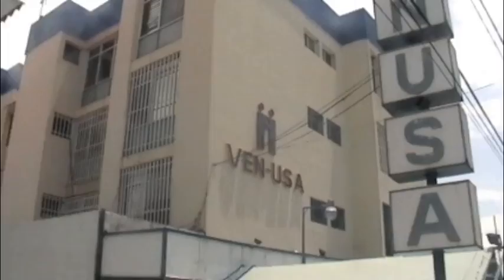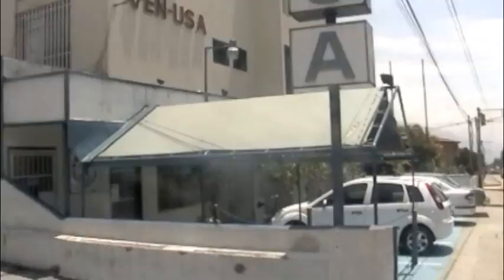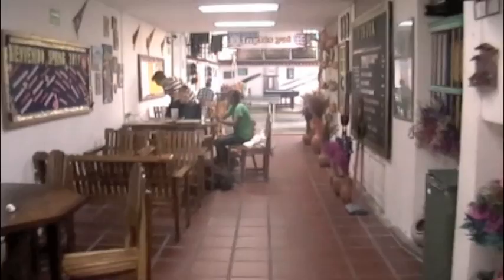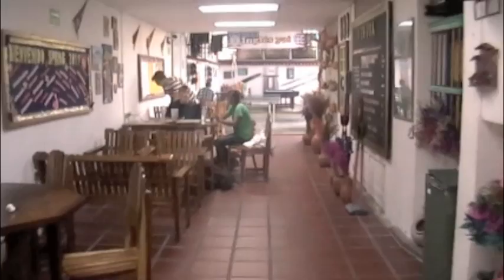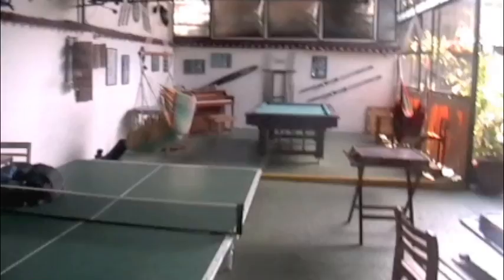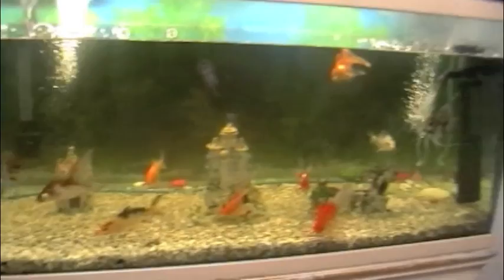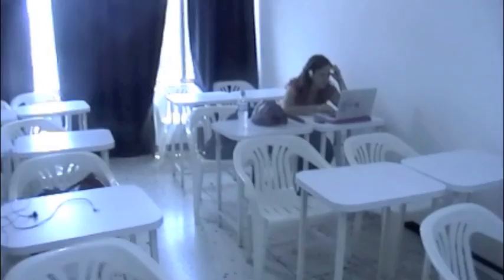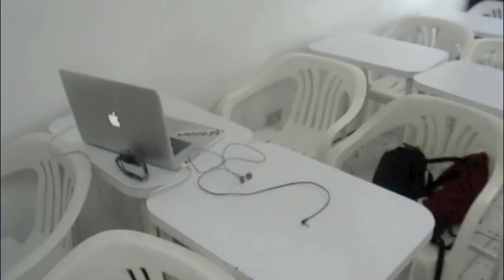Tour of my School!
This is where I study everyday! Wait did I say study...? lol